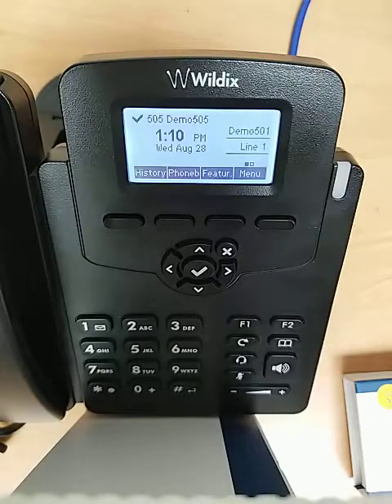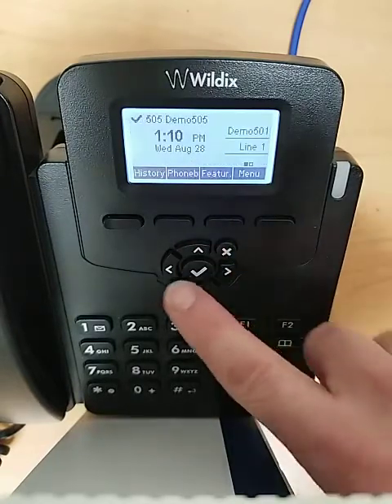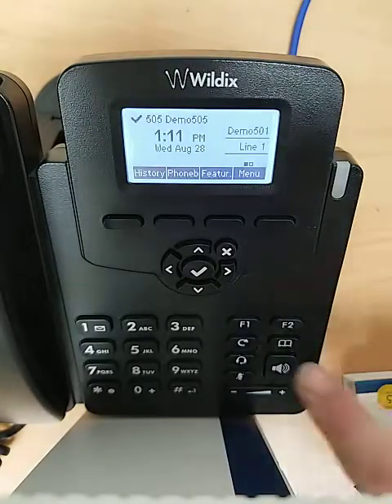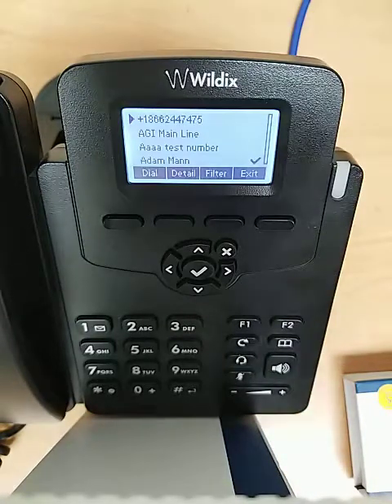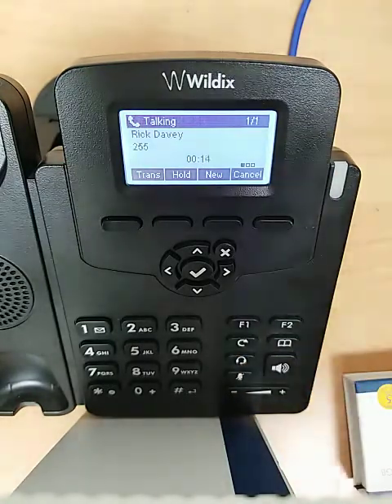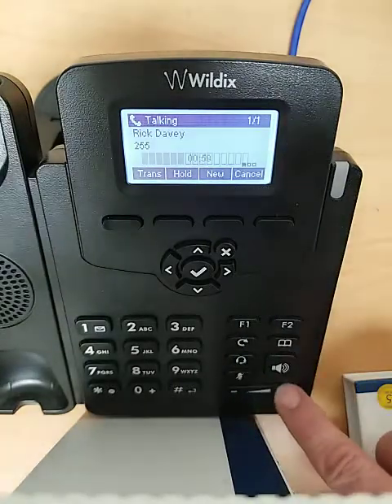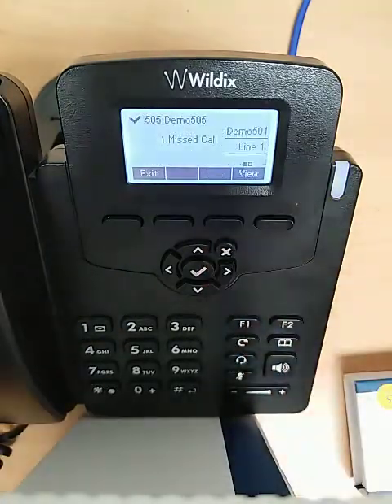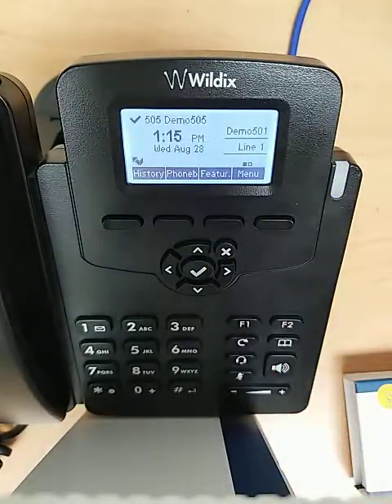Wildix WP410 Buttons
A quick description of what the buttons do on the phone and how to use them.